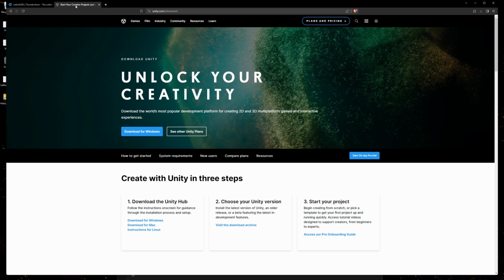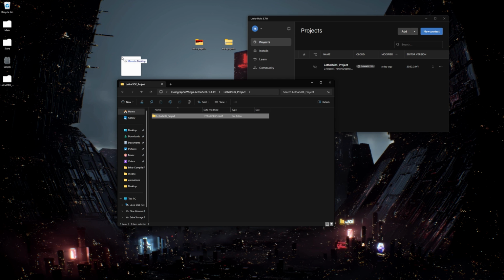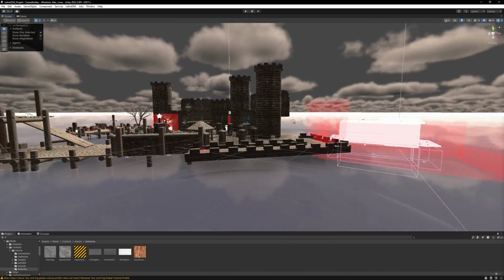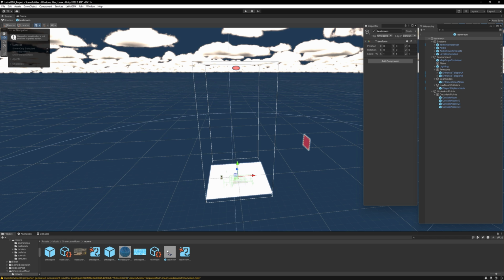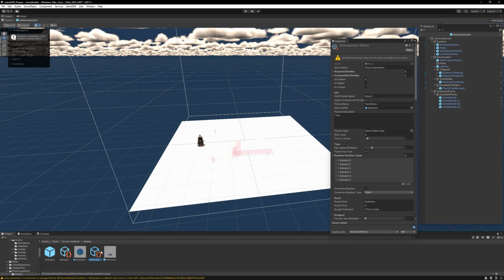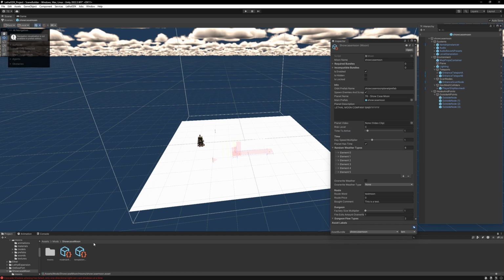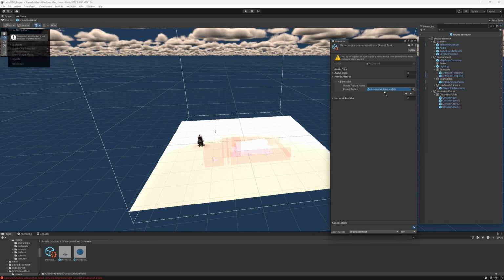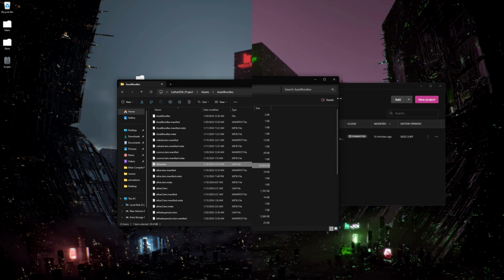How To Make a Custom Moon In Lethal Company - Part 1: The Basics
In this video I'll guide you through using the Lethal Expansion SDK to create your own immersive map files for endless fun!
🌟- Video Chapters:
0:00 - Intro
1:17 - Setting Up Required Files
7:40 - Using The SDK inside Unity
22:28 - How to Export Your Moon
24:04 - Outro

🚀- What You'll Discover:
1️⃣ How to effortlessly download the essential SDK files and the correct Unity version.
2️⃣ Setting up your Unity project like a pro, so you can start crafting your unique moons for Lethal Company.
3️⃣ Learn the art of saving your project and finding the files you need for epic playtesting sessions!

Don't miss out on this opportunity to shape the Lethal Company universe with your creativity. Watch the video, dive into the action, and let's create unforgettable adventures together! 🌌🎮✨